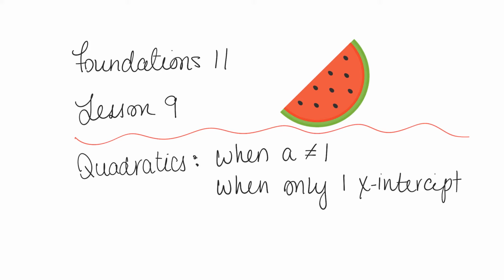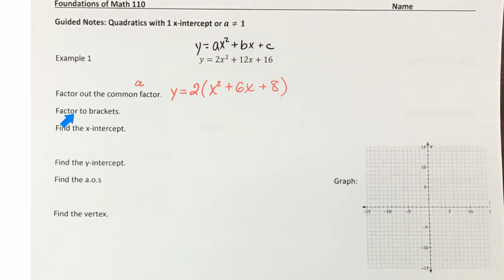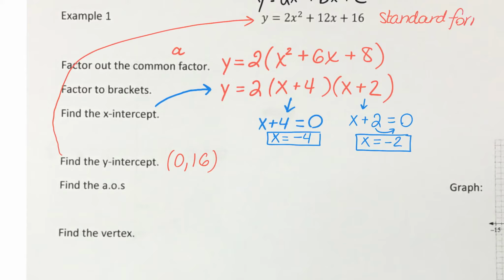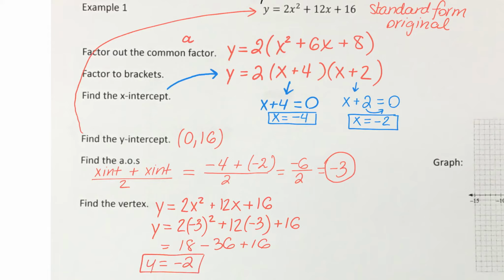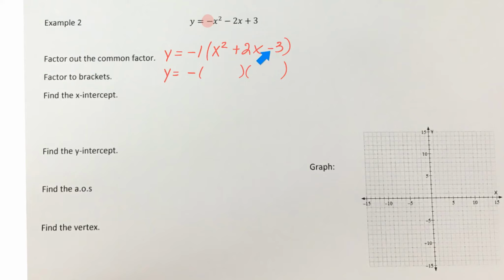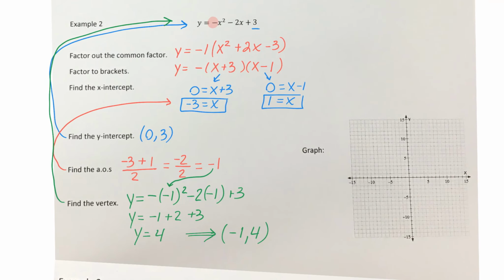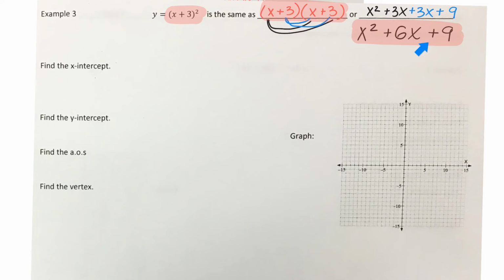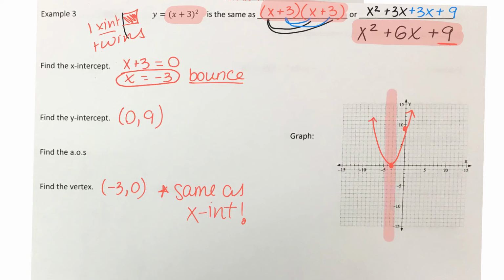Foundations 11 - Lesson 9 - Quadratics w 1 xint & a not 1